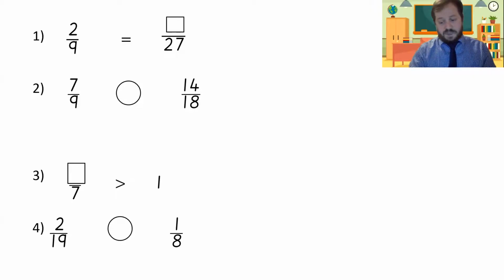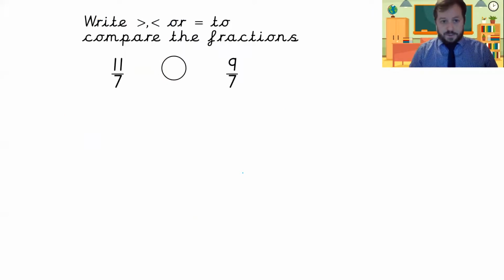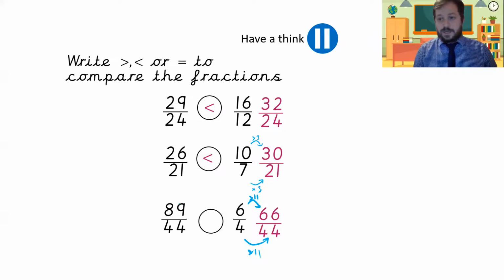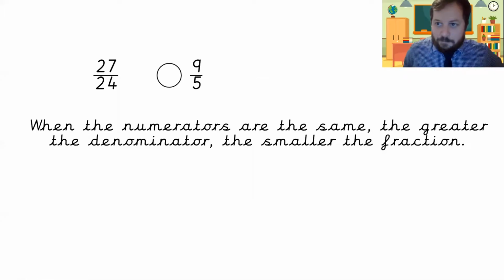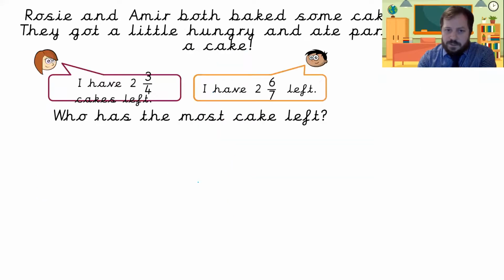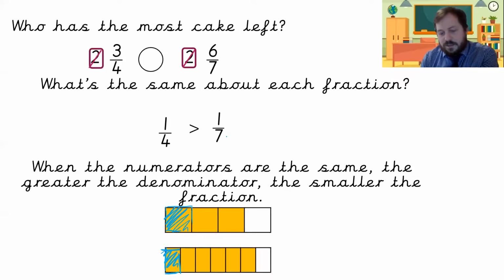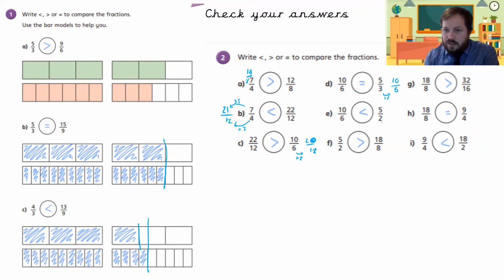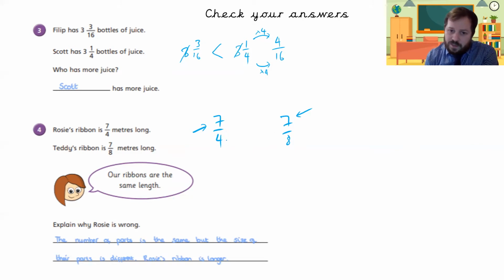Year 5 8th February Jemison Maths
We’ve been doing a great job comparing fractions, but what happens when the fractions are greater than 1? Today we explore exactly that.